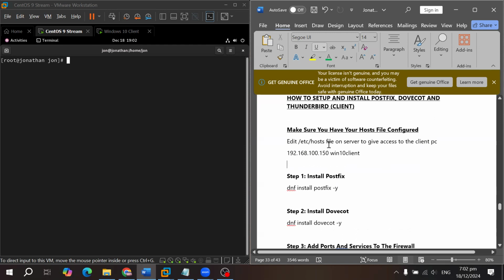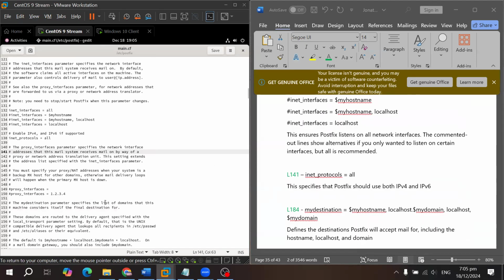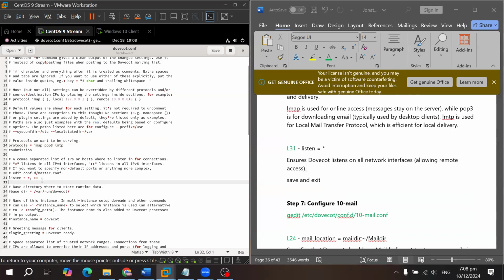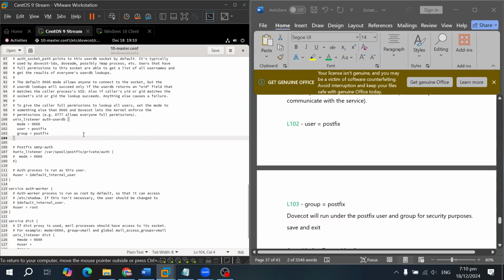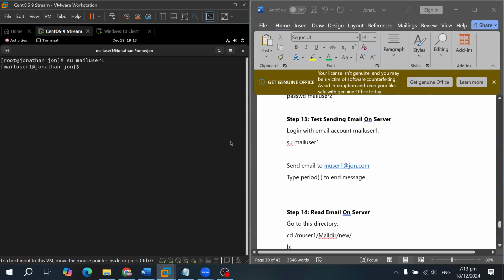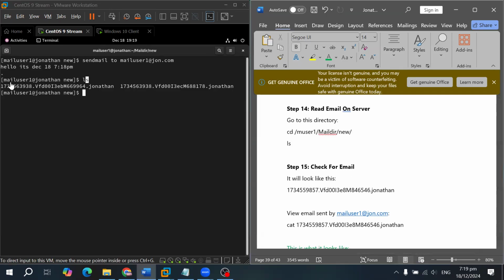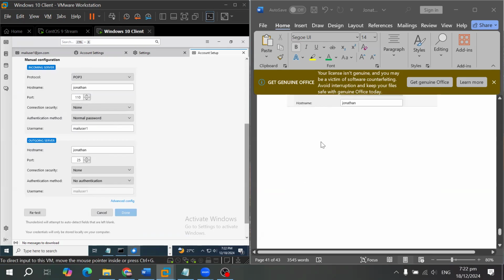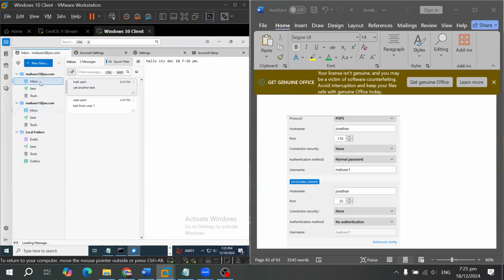How To Setup And Configure An Email Server In Centos 9 Stream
In this video, i setup and configured a postfix and dovecot server for email. For the client, i used thunderbird.